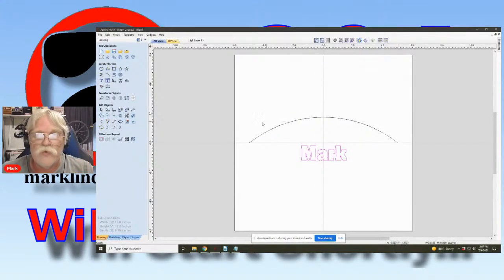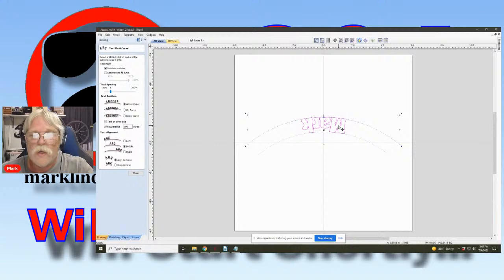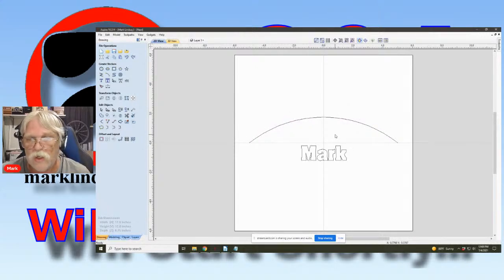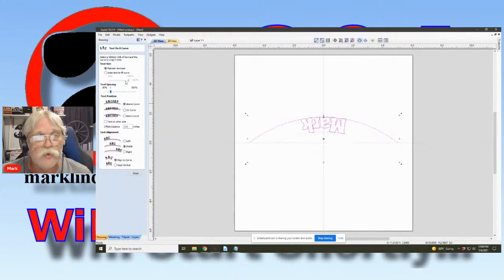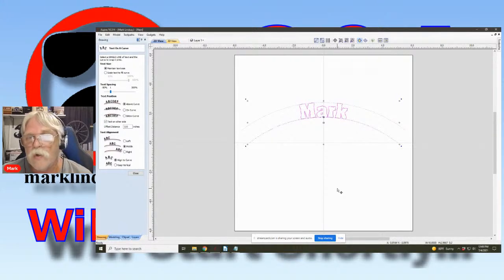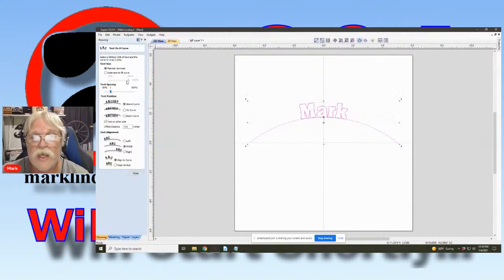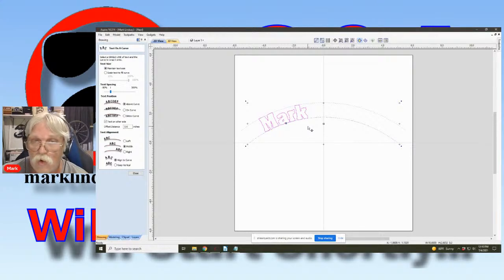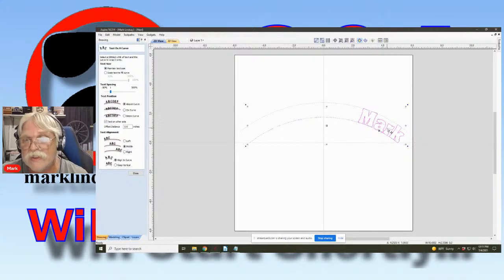LIVE Q&A #98 – UPDATED Wrap Text to a Curve in Cut2D, VCarve, and Aspire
This week, I'll answer your questions on Wrapping Text to a Curve in Cut2D, VCarve, and Aspire.

Link to the playlist of my series Applying Text to a Curve in Cut2D VCarve and Aspire

Link to Go Fund Me campaign to help Dave Gatton after his heart attack and quadruple bypass surgery

Please remember that I am NOT a CNC expert, and I cannot help you troubleshoot your CNC router. Every CNC router, controller, and controller software is different. Your best option is to contact your CNC manufacturer’s Tech Support division, or look for a Support Forum or Support community. They are the people who know your machine best, while I would only be guessing.